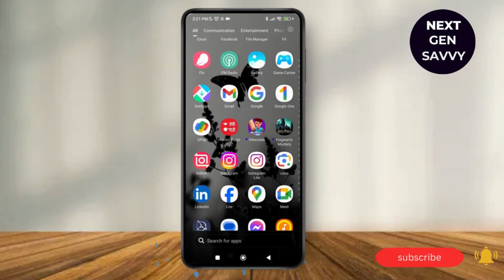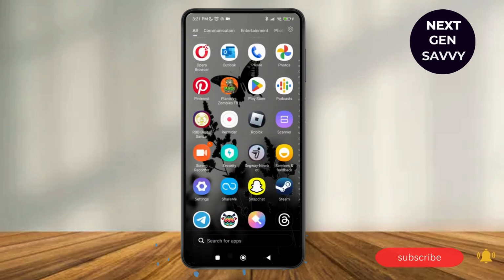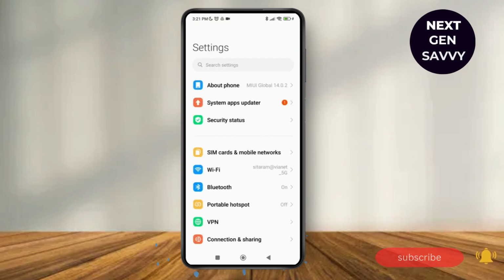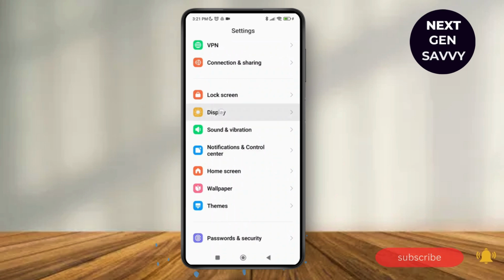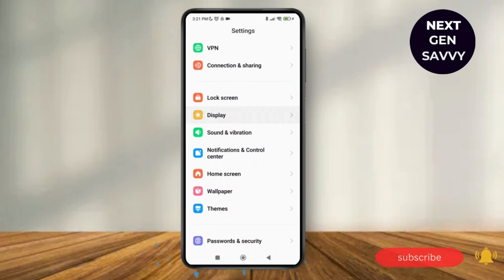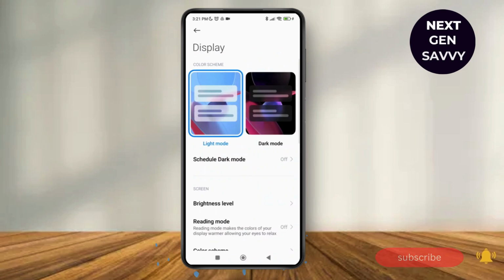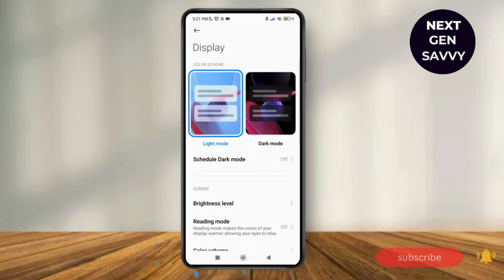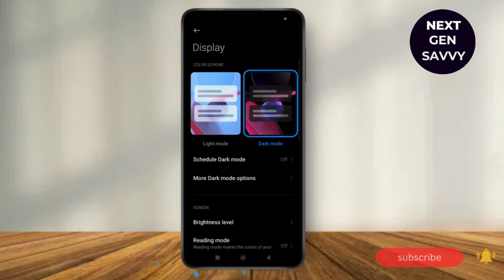How To Change Android Color Theme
Welcome to our step-by-step guide on "How To Change Android Color Theme"! If you’re looking to personalize your Android device by adjusting its color theme, this video is here to help. We'll show you how to change the color theme on Android, switch to dark mode, customize system colors, and make your device look the way you want. From using Android’s built-in customization options to exploring themes in settings, you'll learn how to give your device a fresh, personalized look.

In this video, you’ll learn:

How to change color theme on Android
How to activate dark mode on Android
How to customize color accents in Android
Tips for adjusting theme colors on Android
How to personalize Android themes to match your style